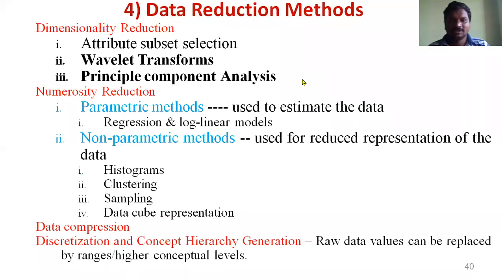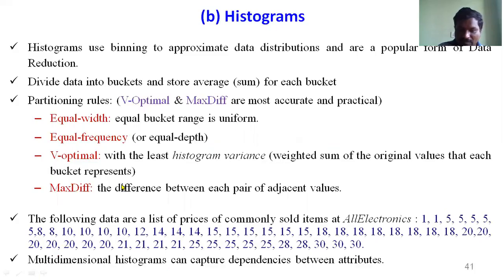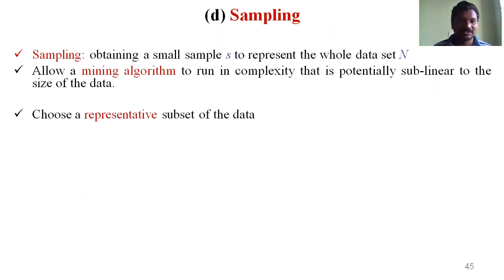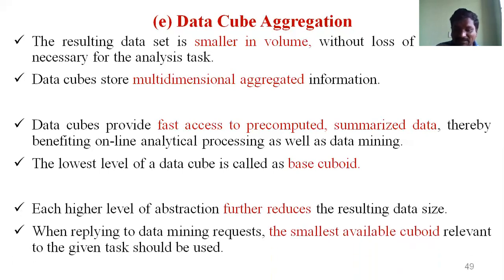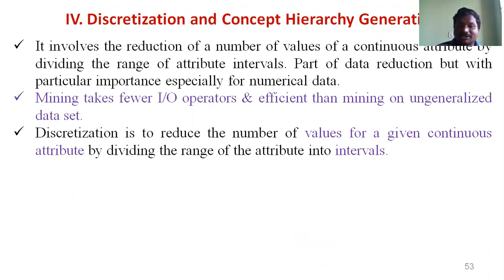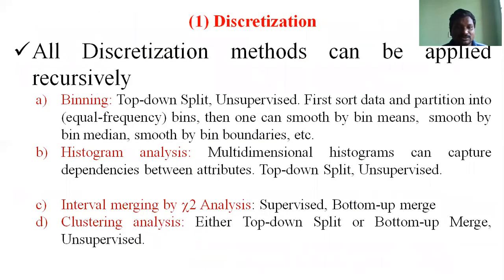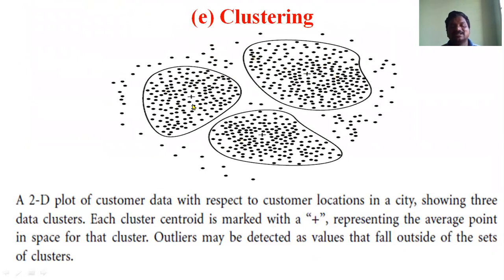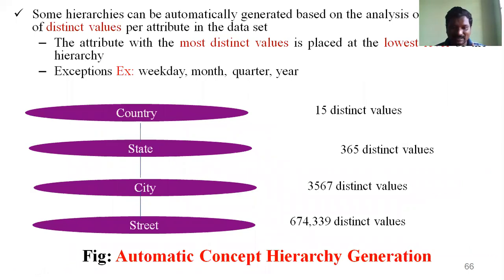6 Data preprocessing 4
Non-parametric methods -- used for reduced representation of the data
Histograms
Clustering
Sampling
Data cube representation
Data compression
Discretization and Concept Hierarchy Generation